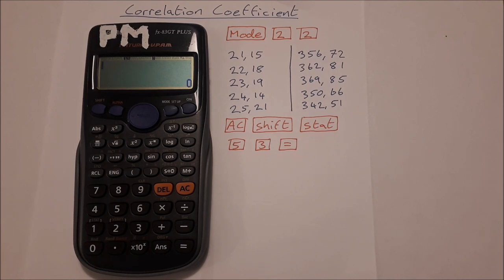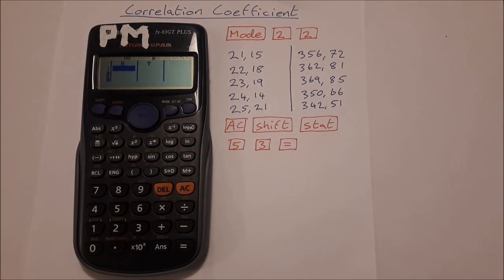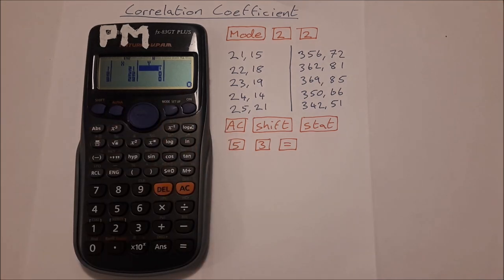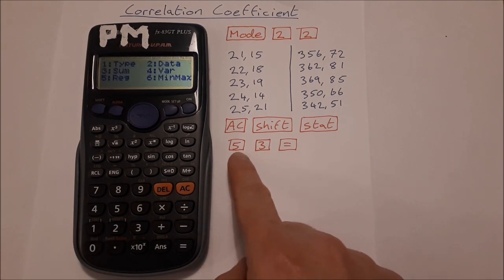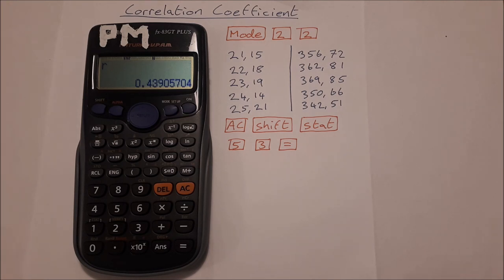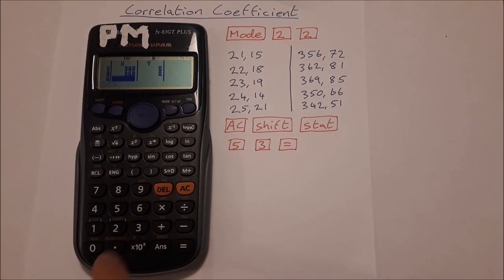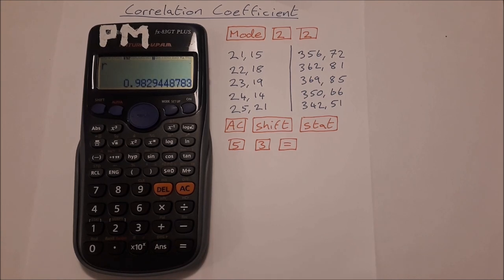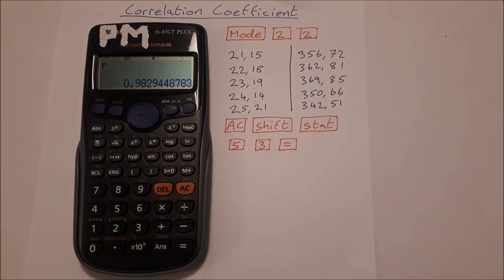How to Calculate the Correlation Coefficient on Casio fx-83GT PLUS Calculator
In this video I show you how to calculate the correlation coefficient on a casio fx-83GT PLUS calculator. The correlation coefficient is always between -1 and 1. When close to -1 or 1 it is a strong correlation, when close to 0 it is a weak correlation.